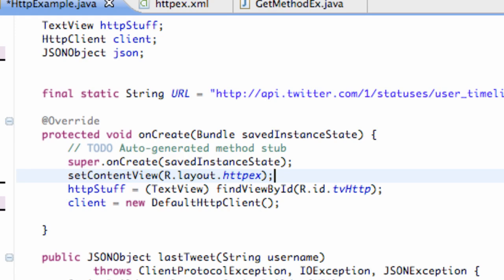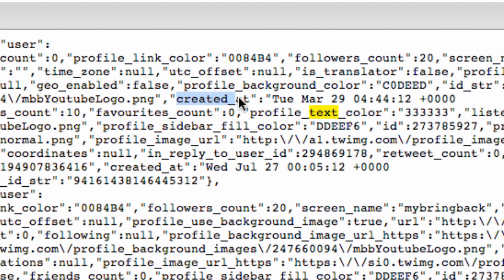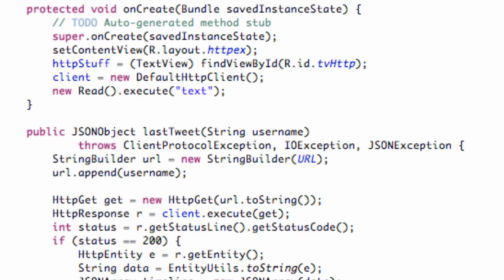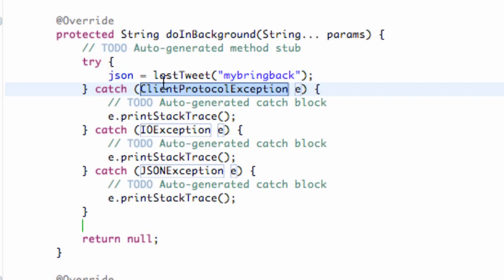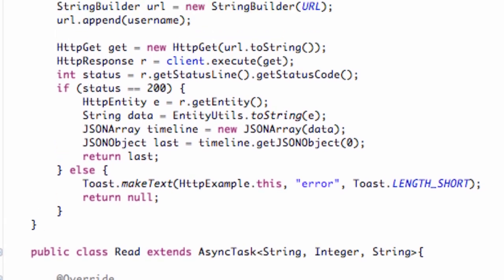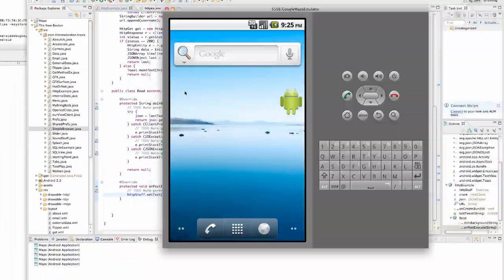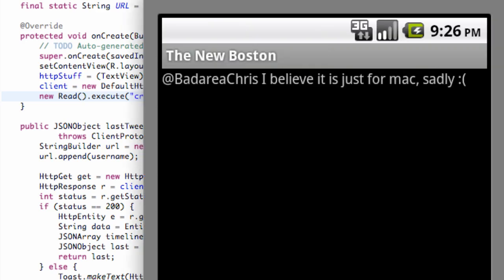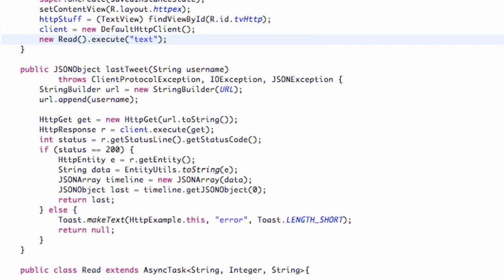Android Application Development Tutorial - 153 - Reading JSON information